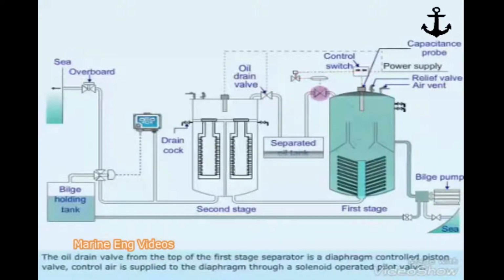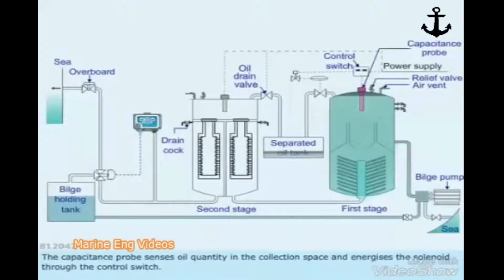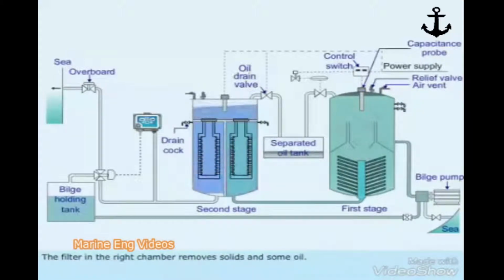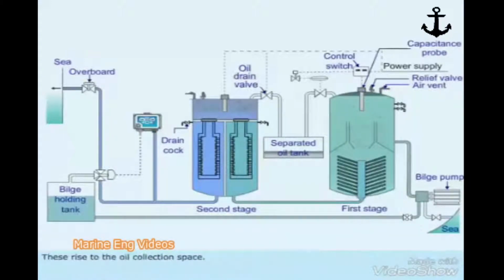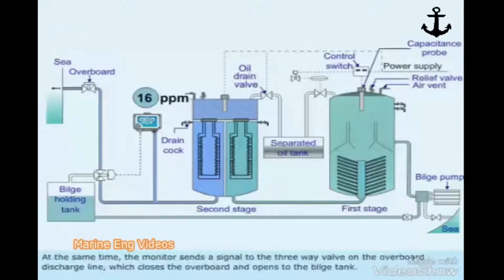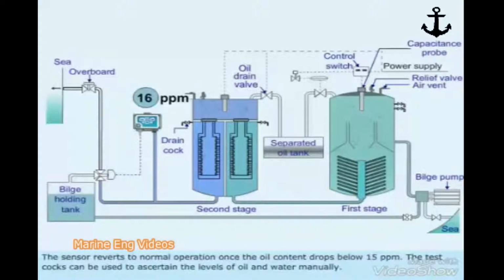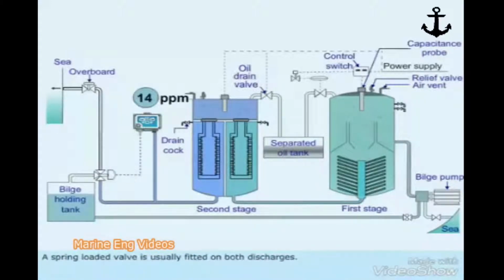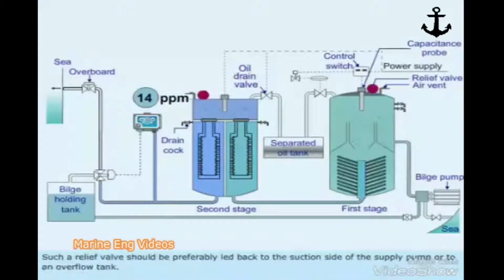Oil Water Separator